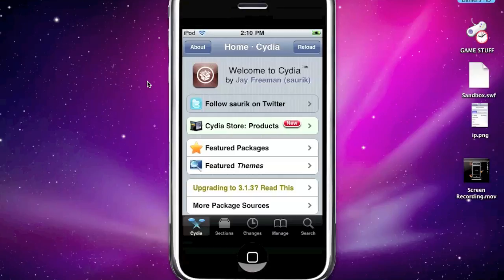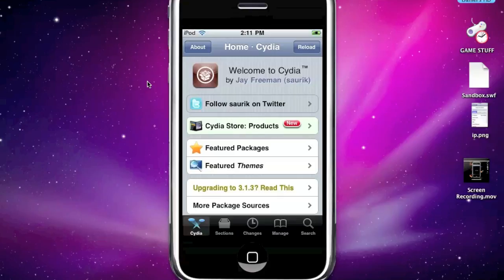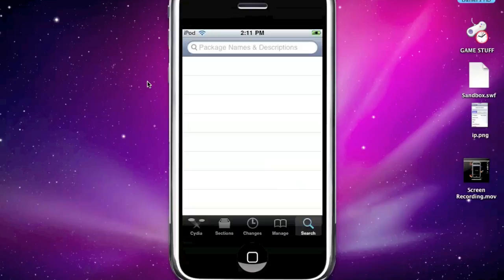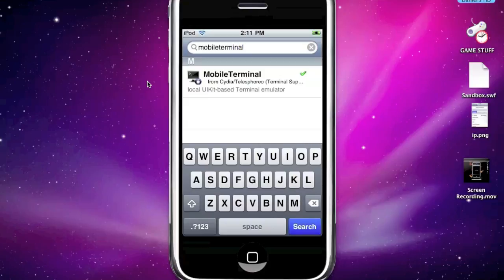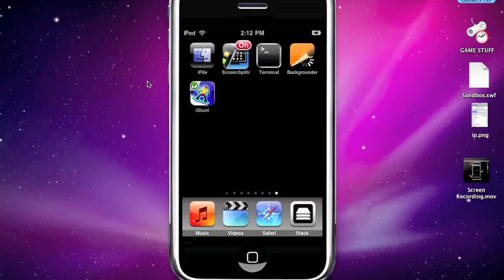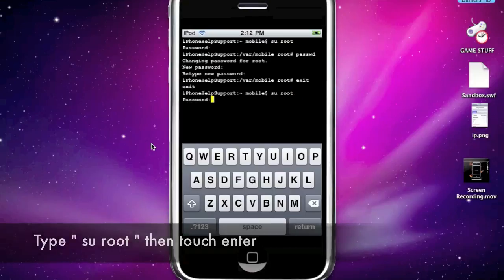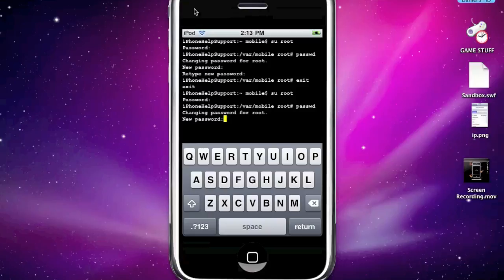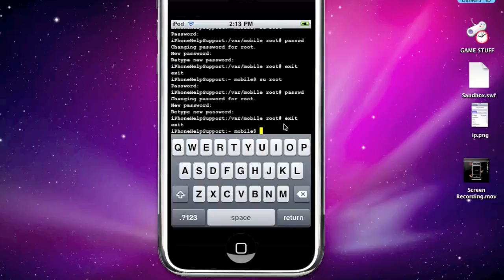How To: Change your SSH Password on your iPhone and iPod Touch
In this Tutorial, I will show you how to change your SSH password so that you may be protected from hackers.